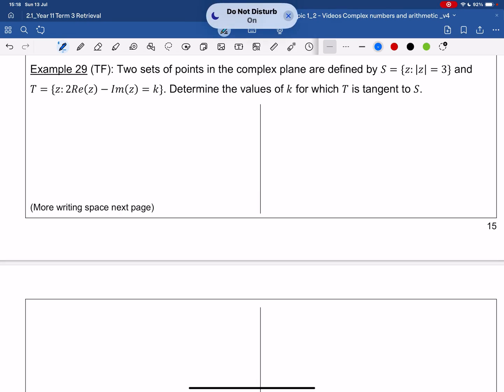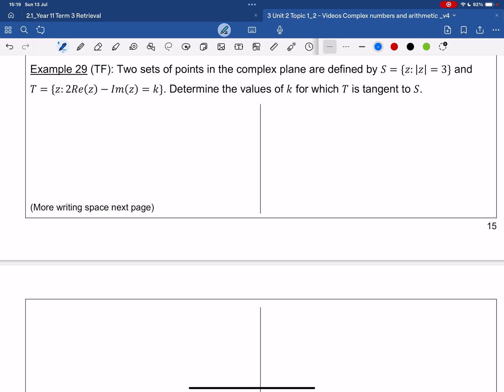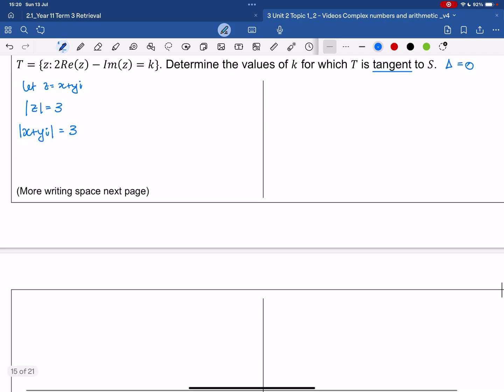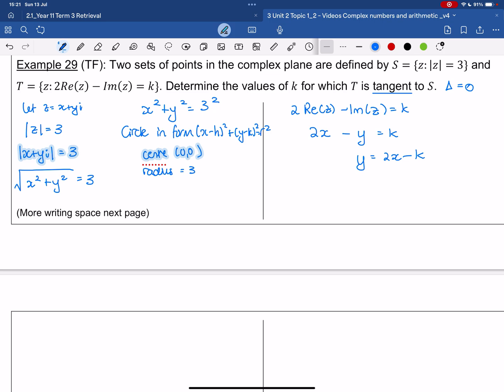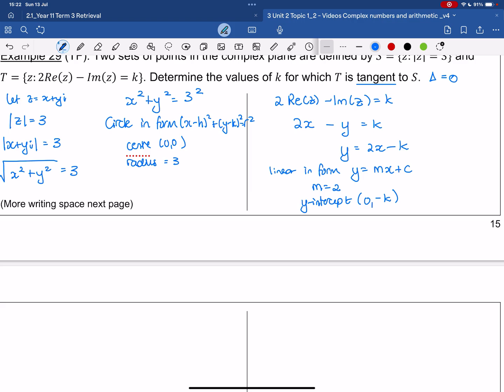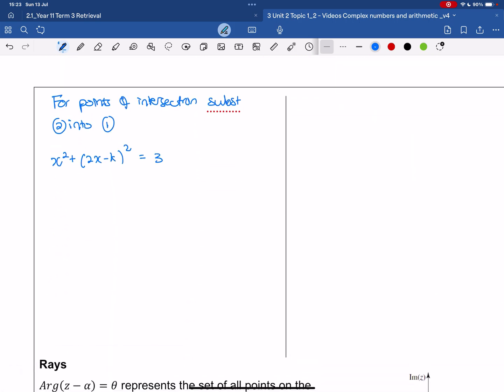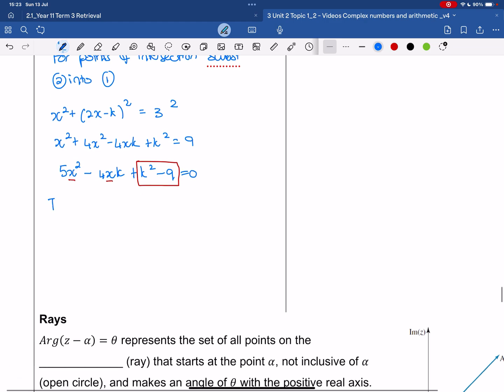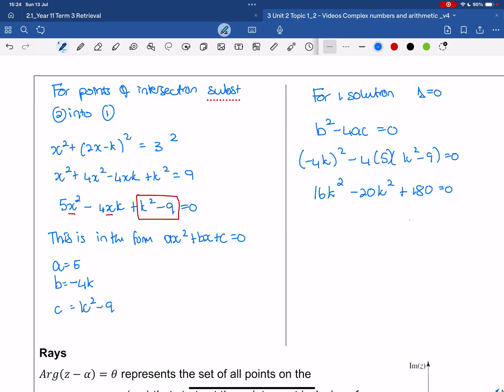SM U2 T1 and T2 COMPLEX NUMBERS EG29